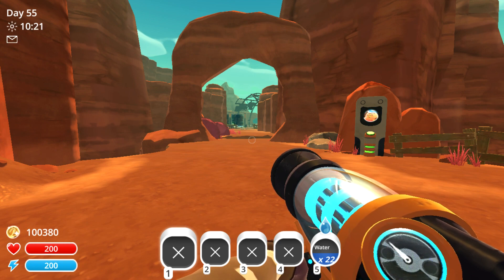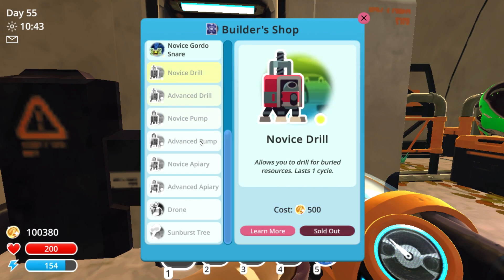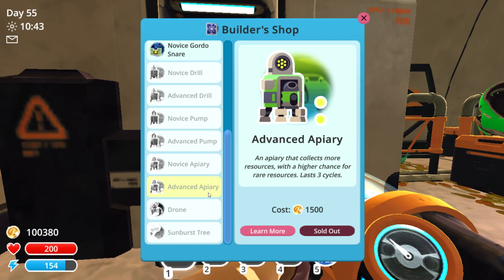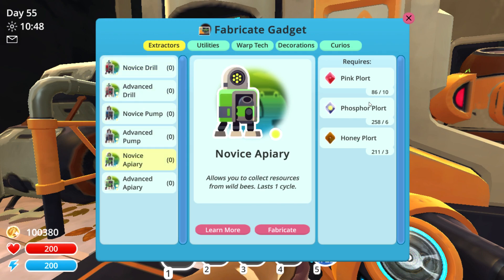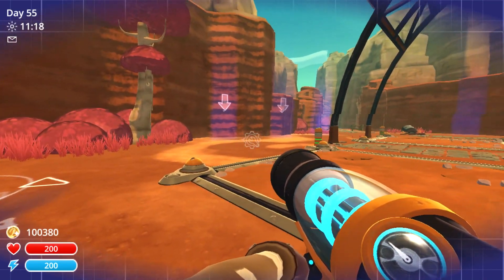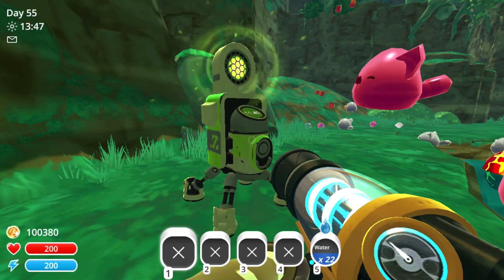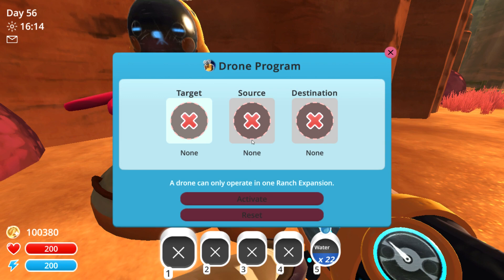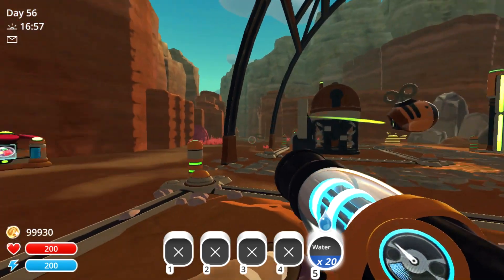Slime Rancher - How To Get Drones!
Are you wondering how to get drones in the game Slime Rancher?! In this video I go step-by-step to show you how to get drones and what resources you will need. This guide will show you where to get drones and how to obtain three of the resources needed to fabricate drones, which are Wild Honey, Hexacomb, and Jellystone. Getting drones in Slime Rancher has never been so easy!